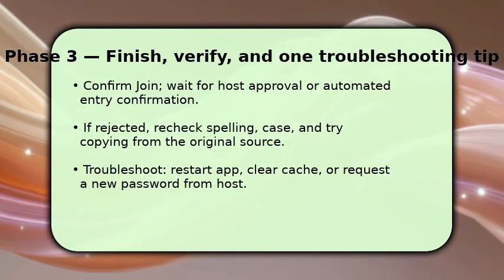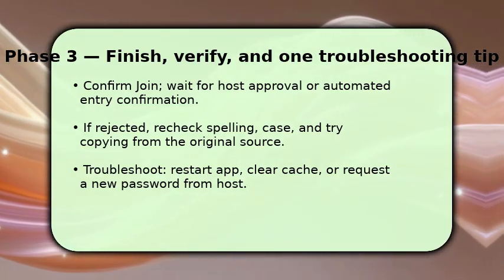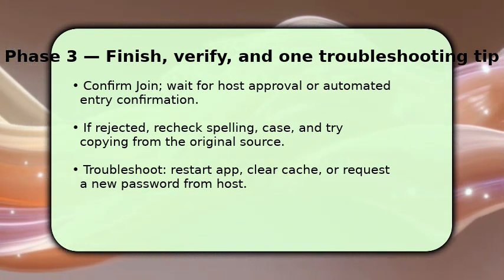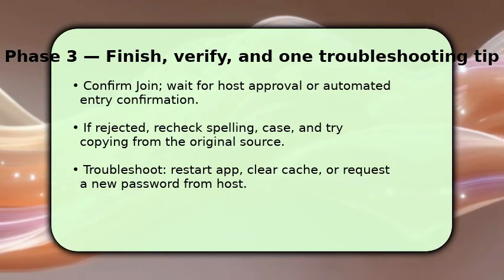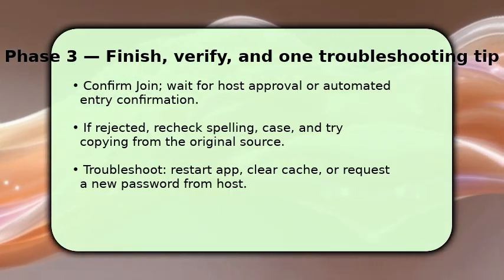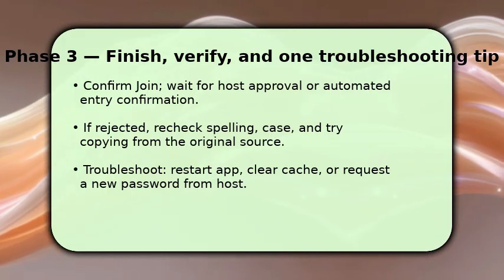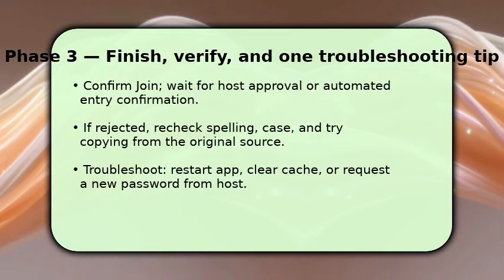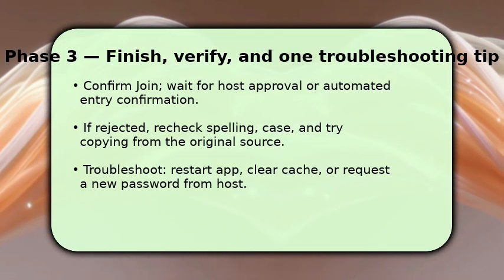How to Enter Room Id and Password - Step by Step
How to Enter Room Id and Password - Step by Step | 🔒 Surfshark VPN Deal — Stay private and secure. $1.99/mo + 3 Months Free ▸

Learn the precise steps for entering a room using your unique ID and password. This video guides you through each stage, ensuring security while gaining access to private spaces.

room entry procedure, enter with keycard or code,